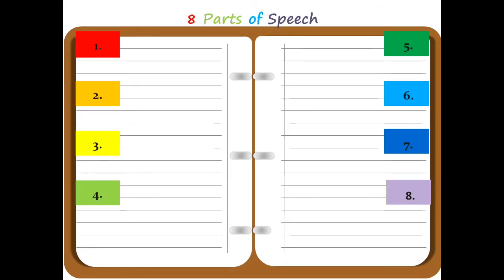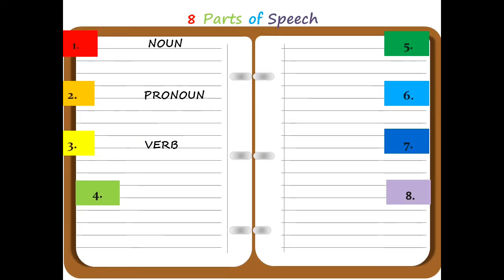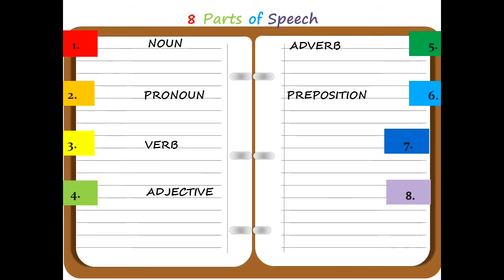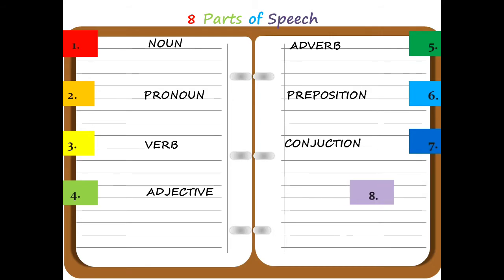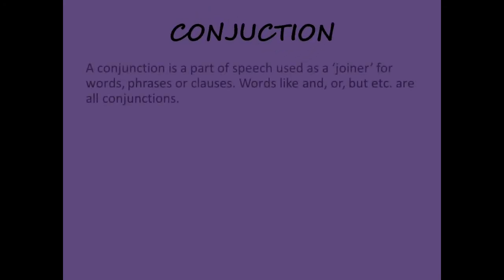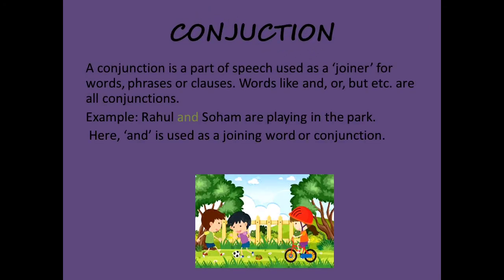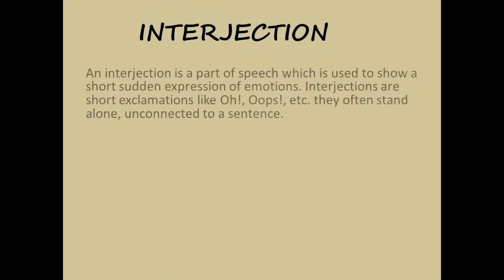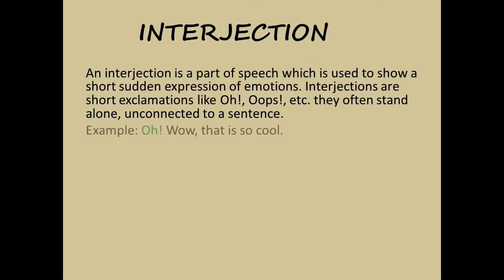English : Parts Of Speech (Part 2) for beginners | By Palak Khemasara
In this video we have seen 8 parts of speech and explained the last four parts viz. Adverb, preposition, conjunction, interjection,

parts of speech ,8 parts of speech, english

 grammar, parts of speech in hindi, parts of speech in english, noun, pronoun, adverb, verb, adjective, conjunction, interjection, the grammar store, grammar store,

Video editing by: Pramit Khemasara

Visit Second Channel
Pramit Coaching Classes" for (Maths):